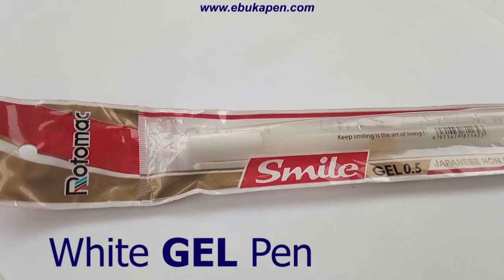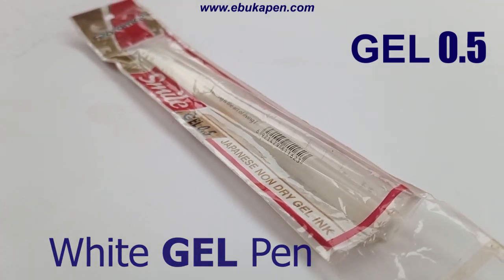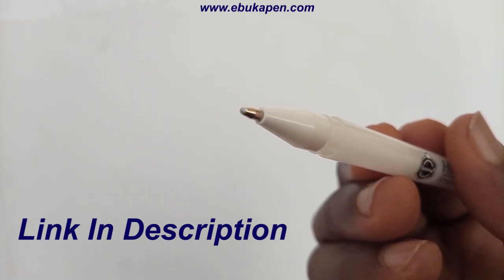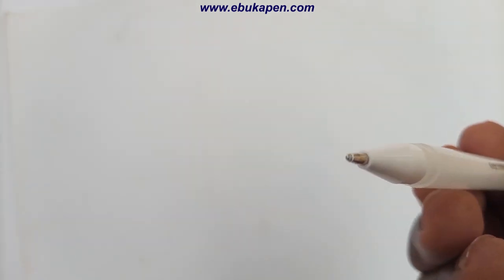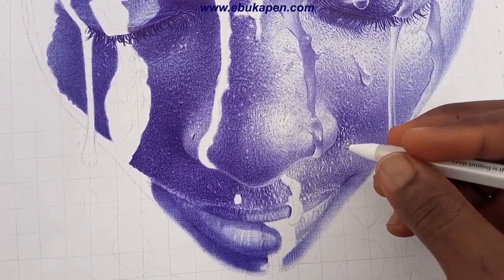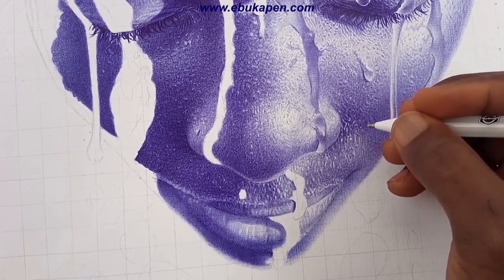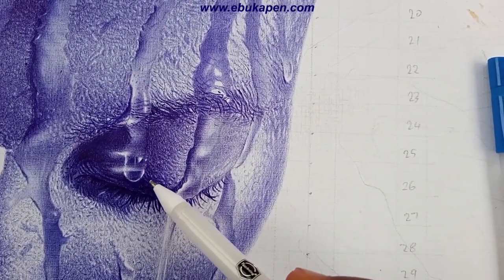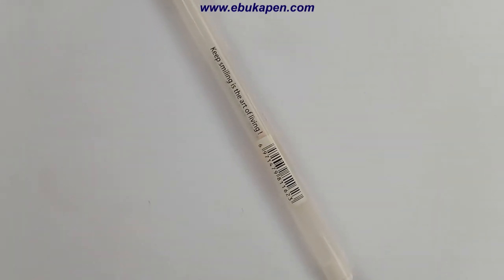The Secret TOOl PRO Artists Use for Realistic Pen Drawing ( REVEALED)_ Be Better In Art.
This Video shows a simple but important tool used to archive realistic artworks, The White GEL pen have been my most useful tool for making realistic highlights spots that makes my works realistic.